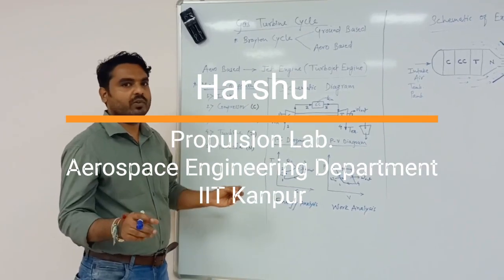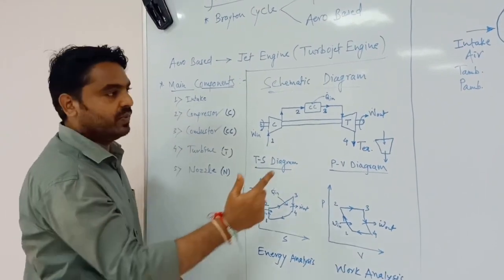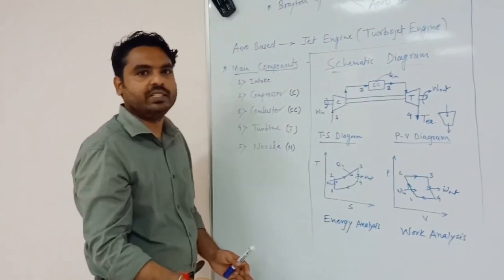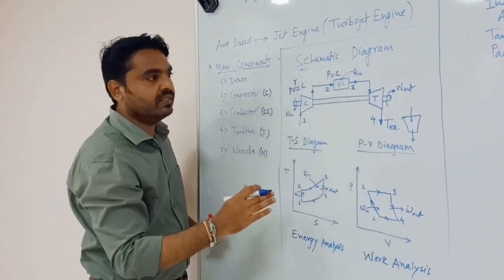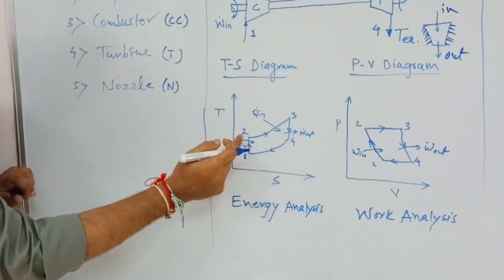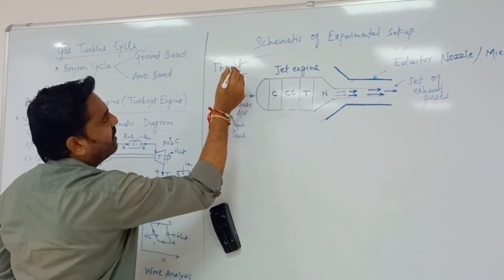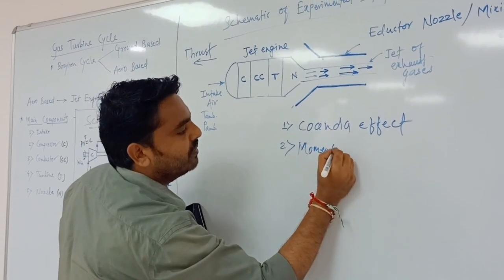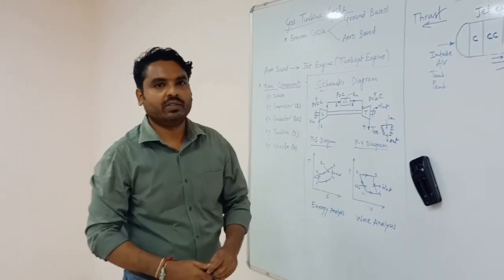Turbojet Engine and Eductor Nozzle